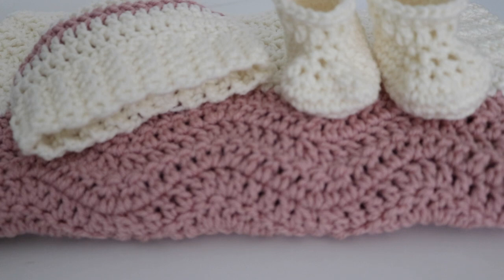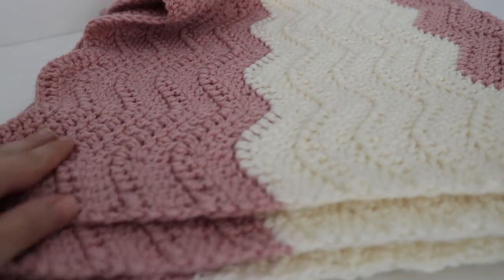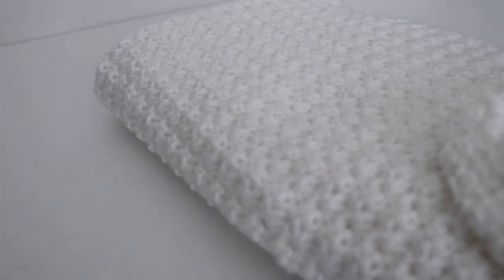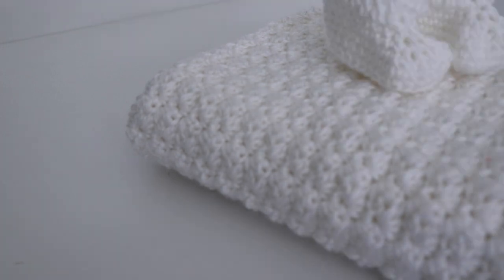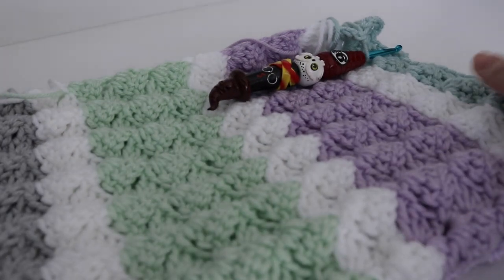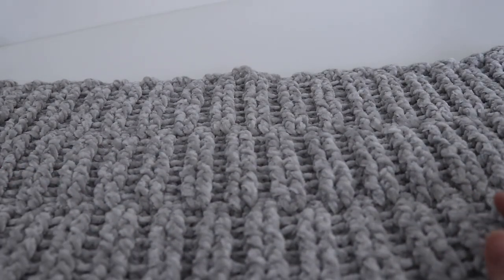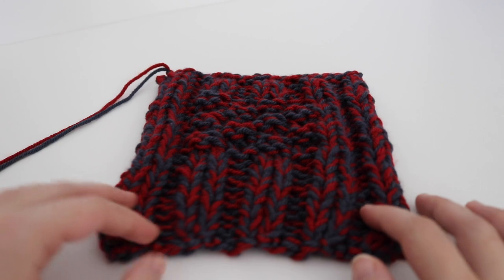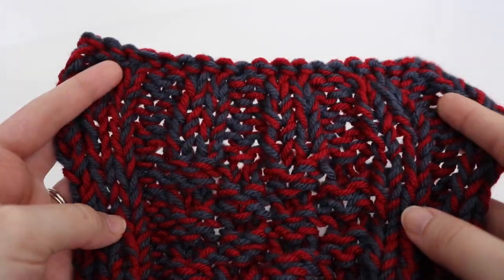Crochet Chat Episode 3 | Crochet Podcast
In this Crochet Chat episode, I talk about a few baby blanket sets I finished as well as some works in progress. I also show a special surprise project I'm working on at the end. Enjoy!

Harry Potter Crochet Hook

My Favorite Crochet Hooks:

Camera I Use:

Tripod I Use: